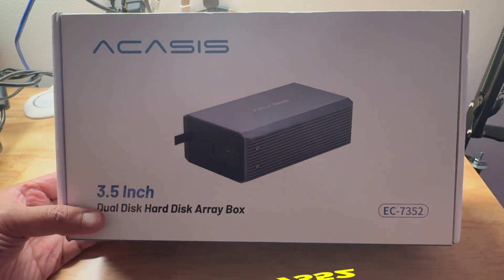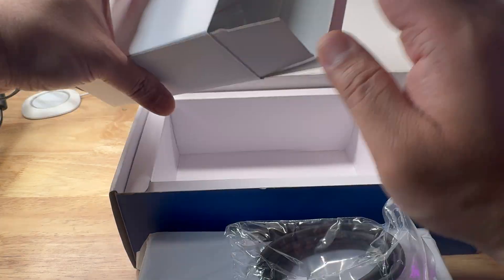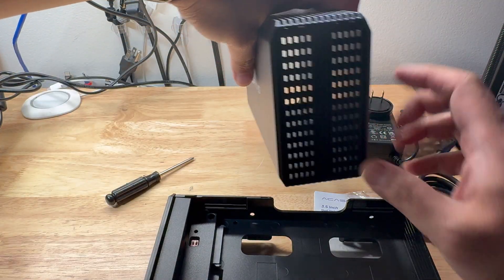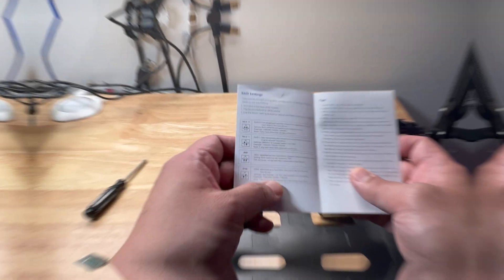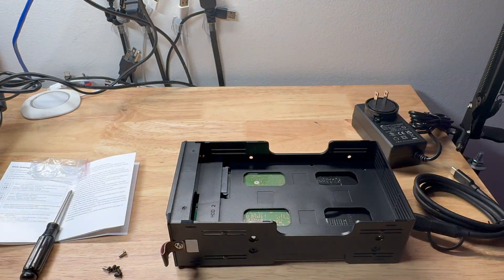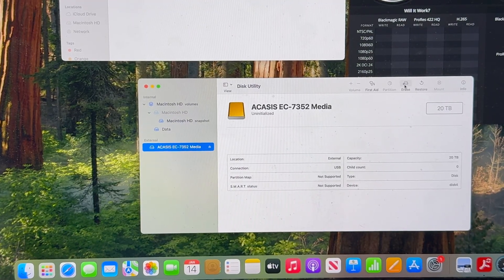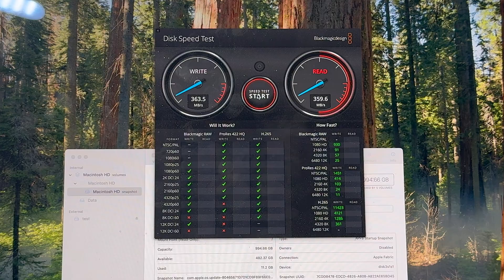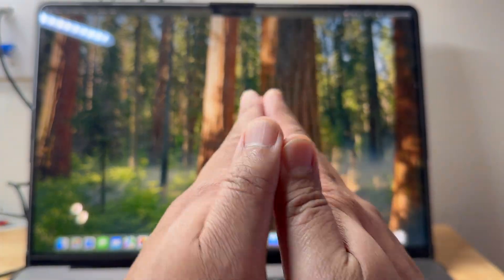Unboxing & Thoughts on Acasis Dual RAID Enclosure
The ACASIS EC‑7352 is a dual‑bay SATA HDD/SSD enclosure (compatible with both 2.5″ and 3.5″ drives) featuring USB‑A/C 3.0 connectivity with up to 5–6 Gbps transfer speeds (with UASP), supporting individual bays up to 18 TB (36 TB total), and offering four RAID modes (RAID 0/1/SPAN/JBOD) via a handy DIP‑switch interface. Housed in a sturdy aluminum chassis with a built‑in 50 mm silent cooling fan, intelligent 10‑minute drive sleep, and plug‑and‑play compatibility with Windows, macOS, and Linux, it's a reliable, high-capacity workspace for video editing, surveillance, backups, and more